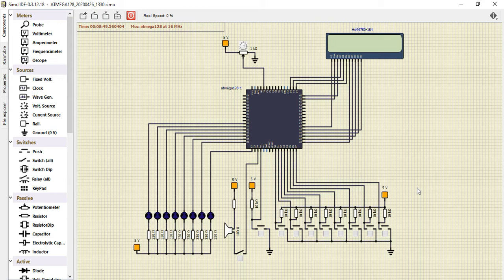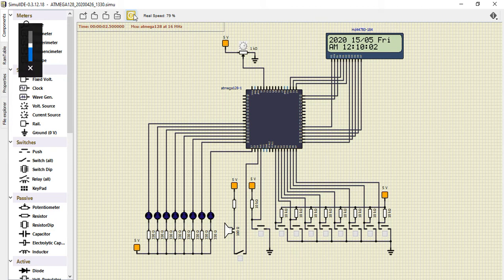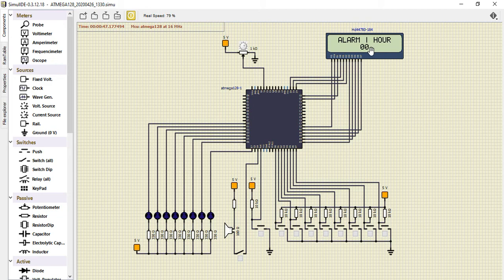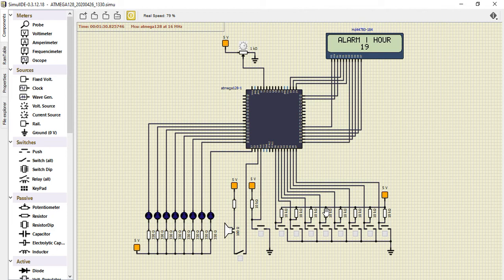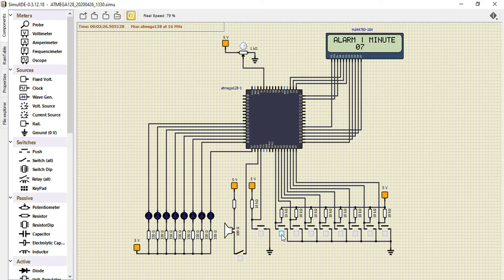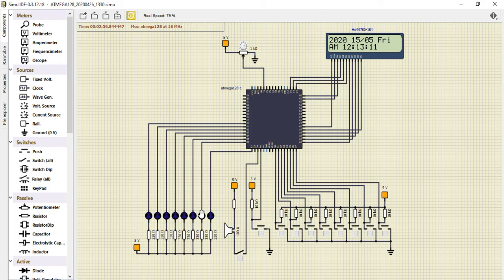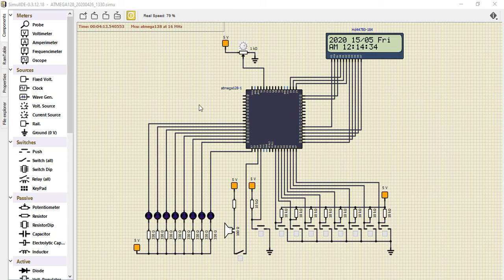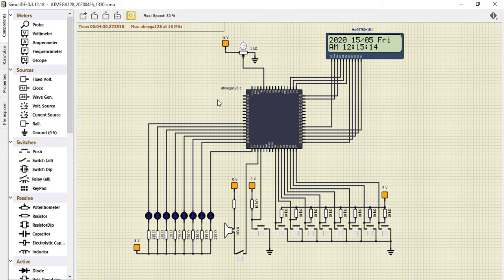2. Time-based alarm clock's features - Project from Embedded Software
This is the second video of the Project demonstration from Embedded Software and Design. In this video, we discuss features of the time-based alarm clock.

Team: CSNERDS
Members:
Usmonbek Ravshanov -U1610250
Umarbek Orifov - U1610246
Saidamir Botirov - U1610263
Sardor Ibragimov - U1610250